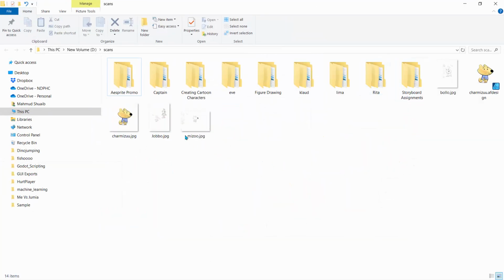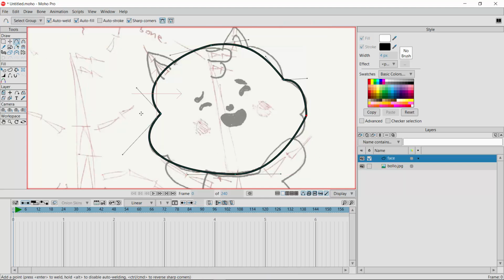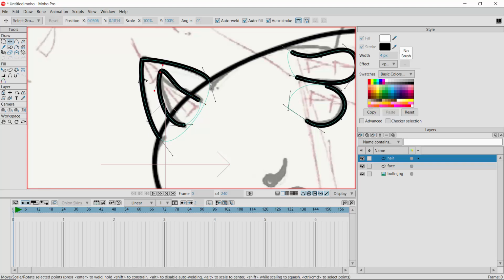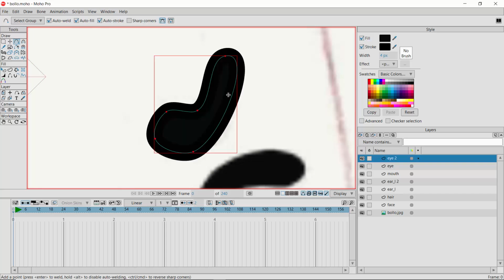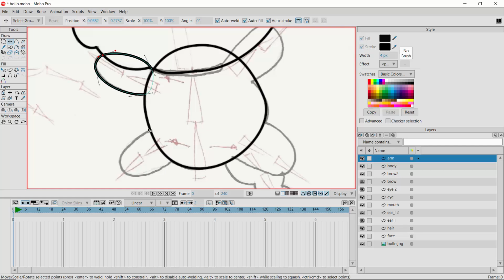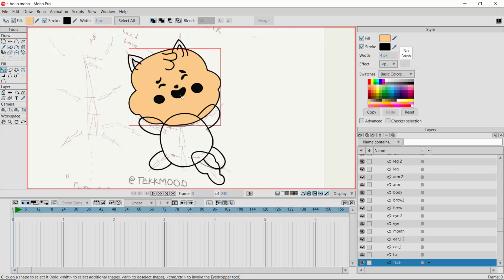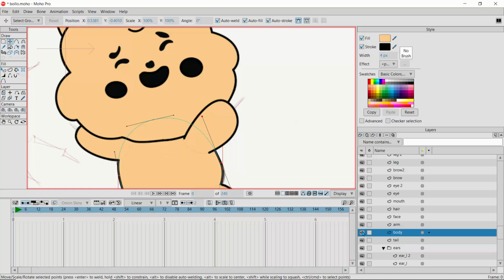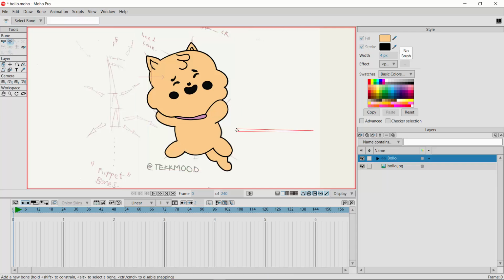Create Your First Character in Moho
New to moho? no problem. let's create a simple character.